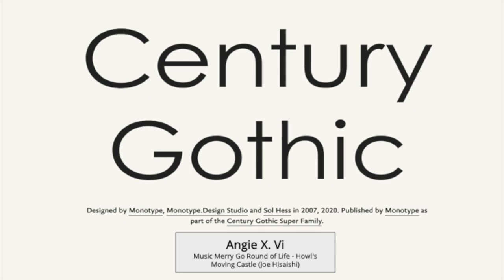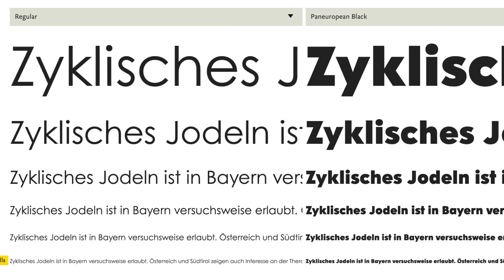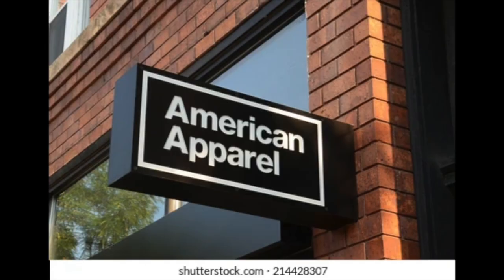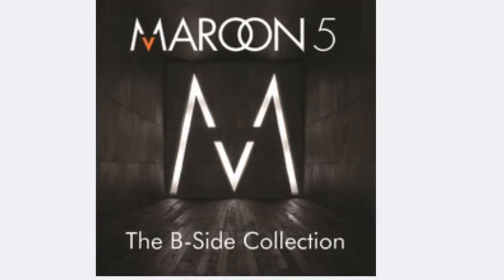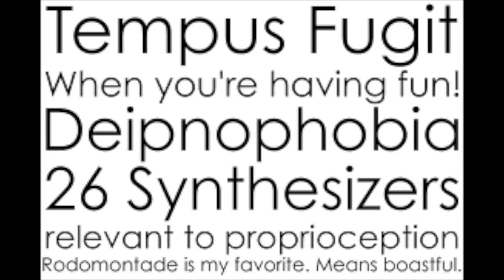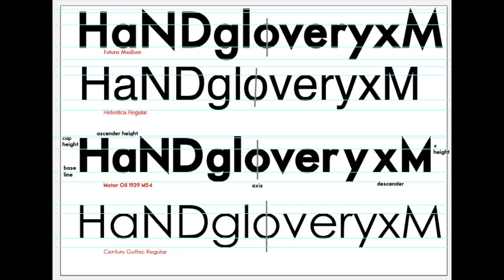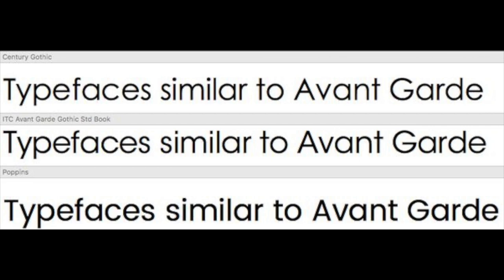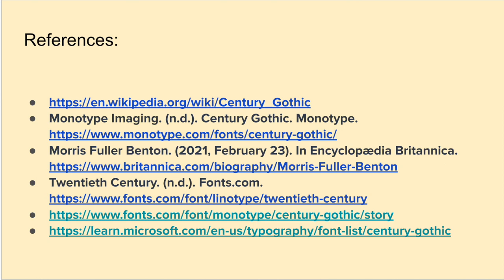CenturyGothic Typeface Documentary